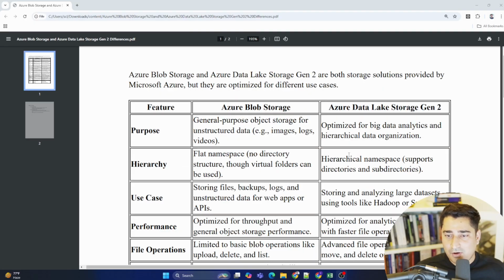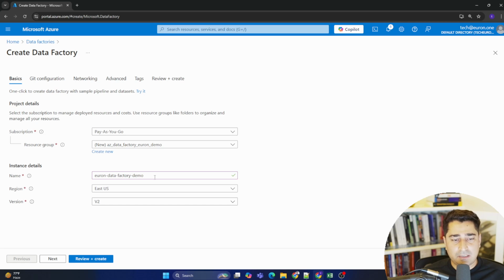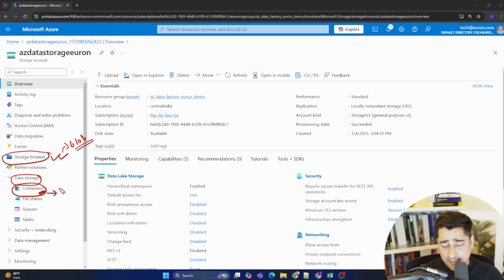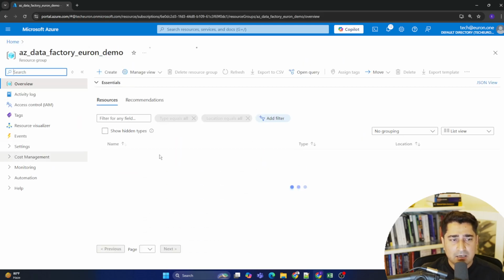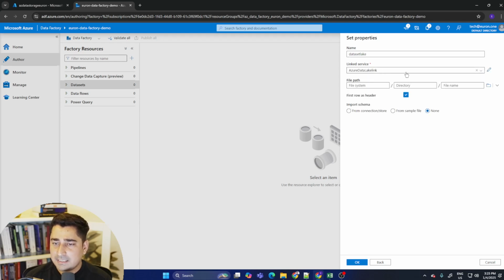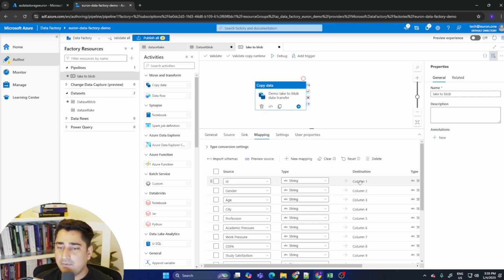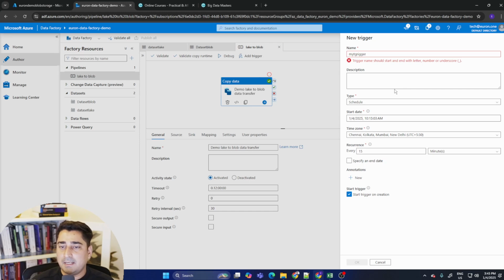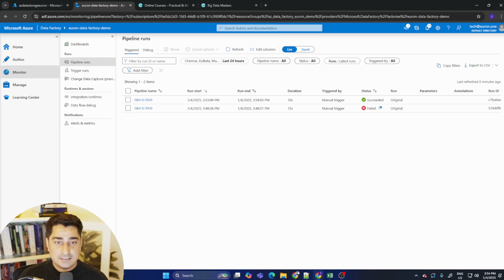Project 1 - Data Lake to Blob Data Transfer with Azure data factory by Sudhanshu sir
Learn how to seamlessly transfer data from Azure Data Lake to Blob Storage using Azure Data Factory in this step-by-step tutorial by Sudhanshu Sir. Perfect for beginners and professionals looking to simplify data workflows. 🚀